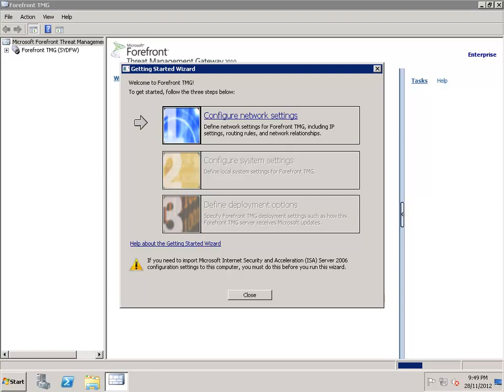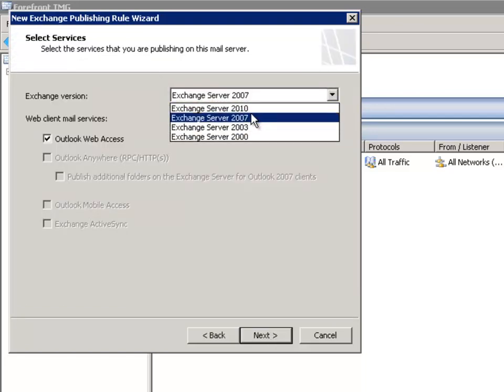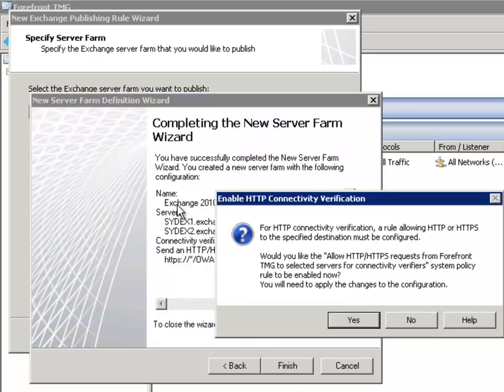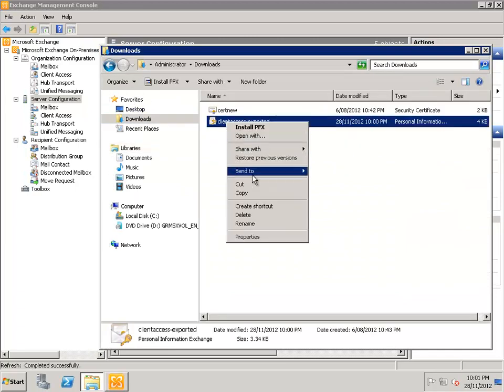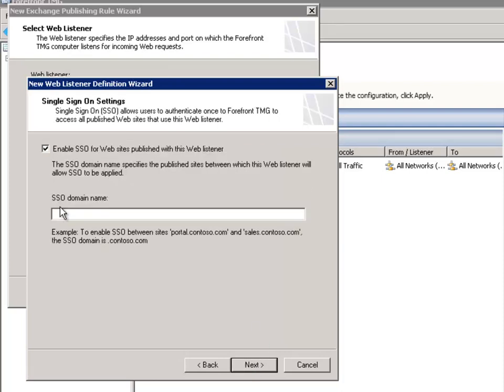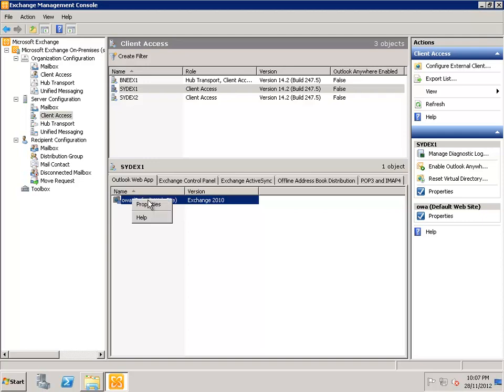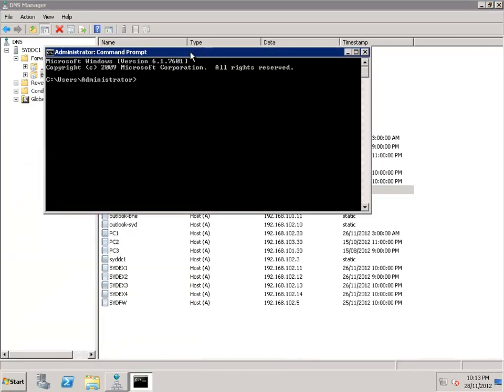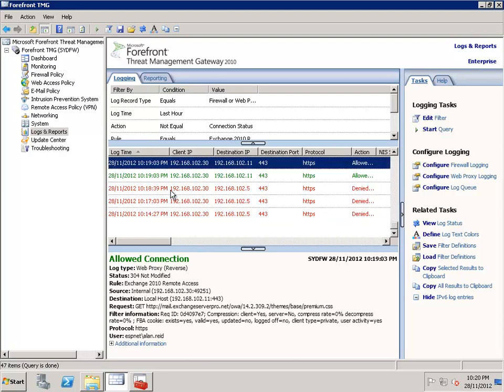Exchange 2010 Training - Module 09 Lesson 01 Part 2 Publishing Outlook Web App